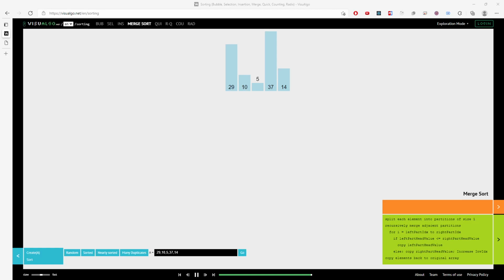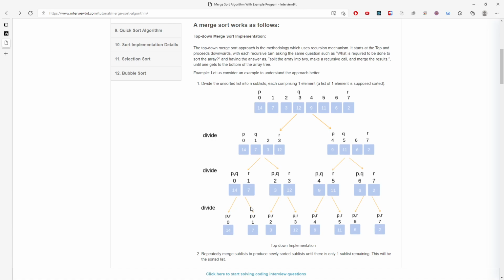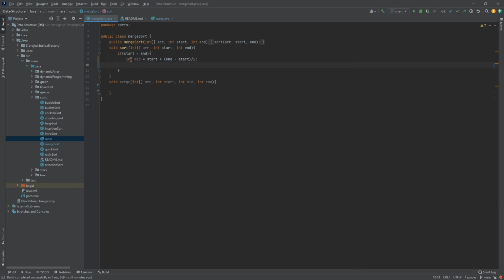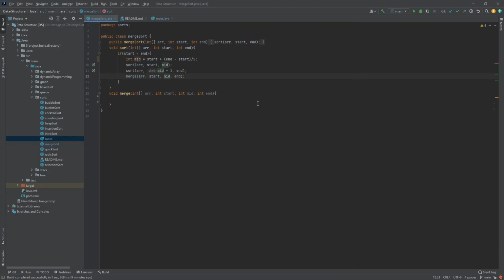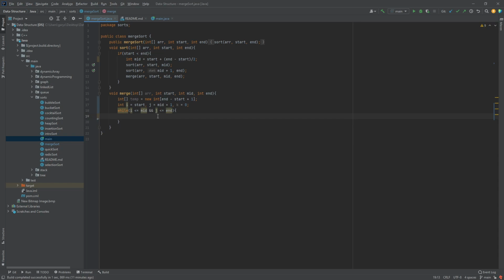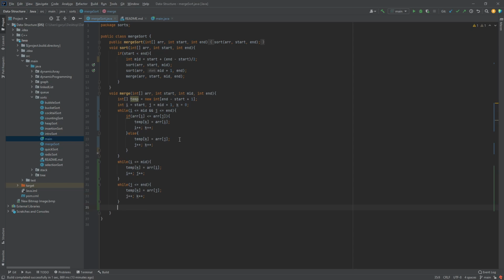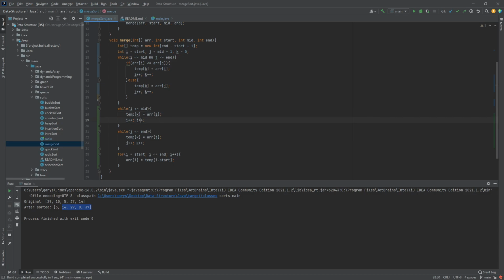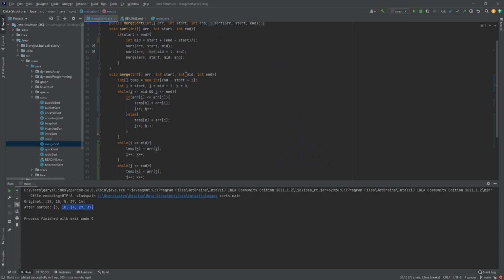Merge Sort | Sorting Algorithm | Java